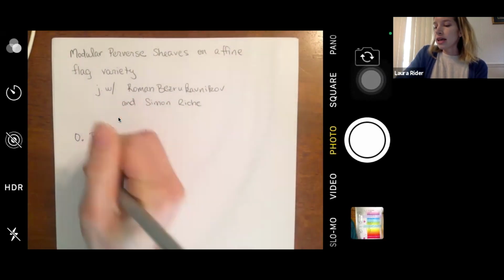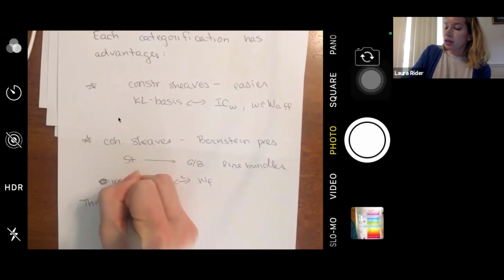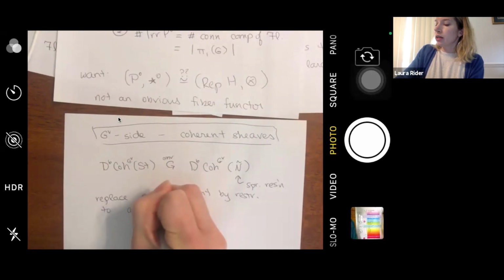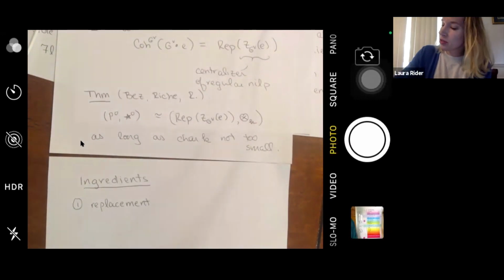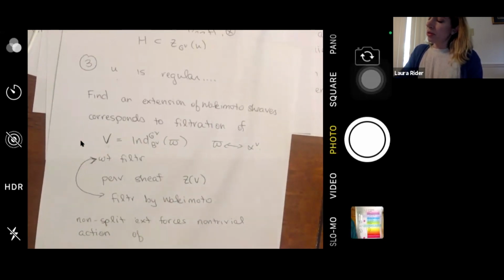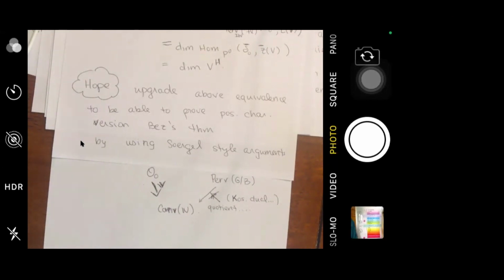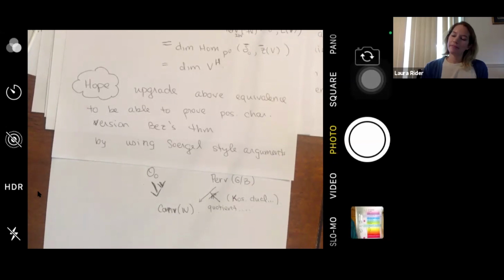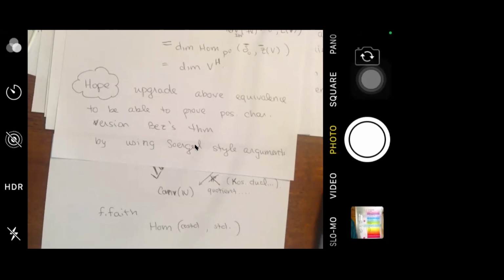Modular Perverse Sheaves on the affine Flag Variety - Laura Rider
Virtual Workshop on Recent Developments in Geometric Representation Theory

Topic: Modular Perverse Sheaves on the affine Flag Variety
Speaker: Laura Rider
Date: November 16, 2020